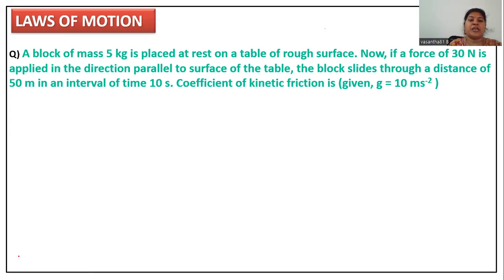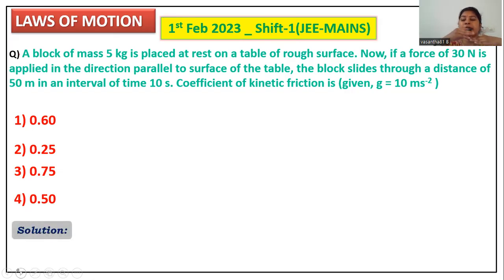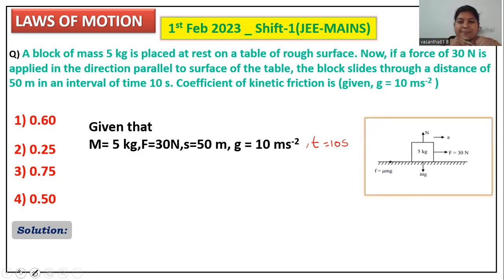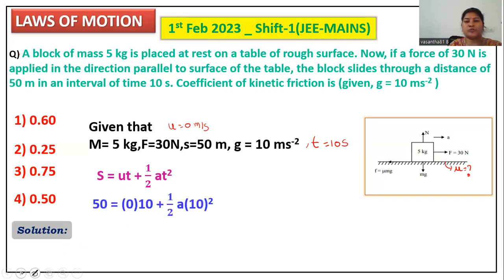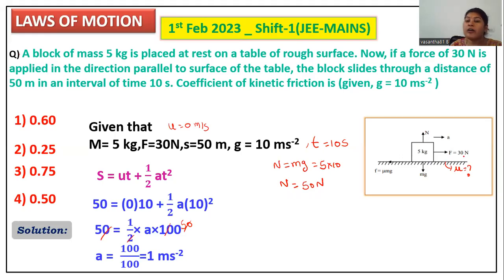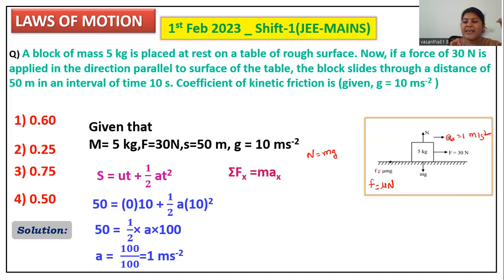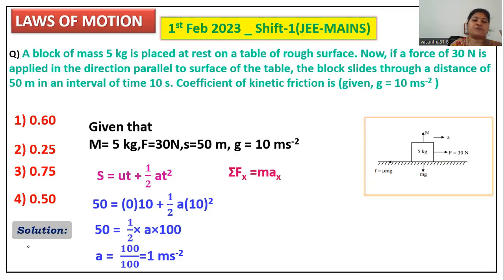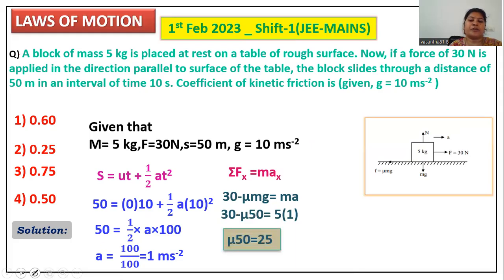NEWTON'S LAWS OF MOTION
PREVIOUS JEE MAINS QUESTION EXPLANATION